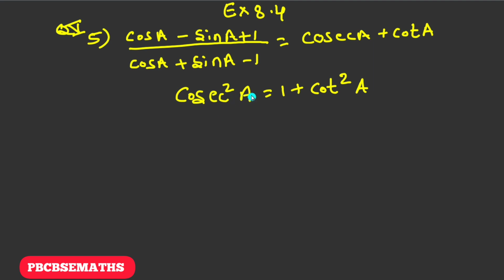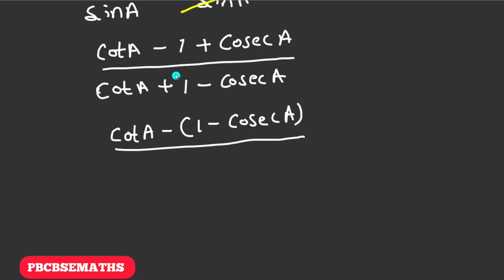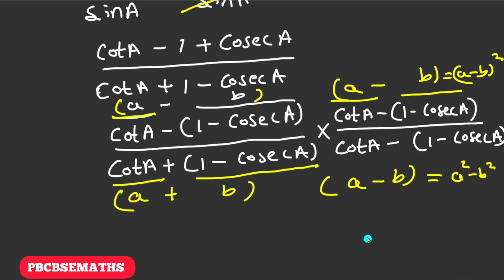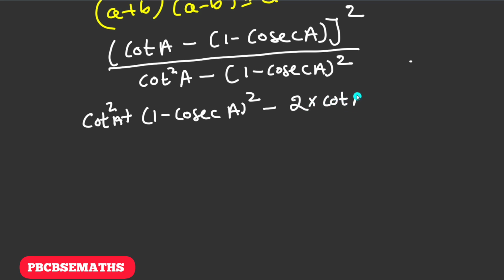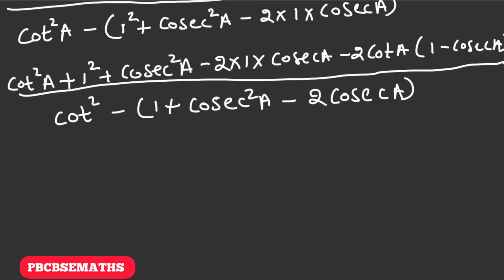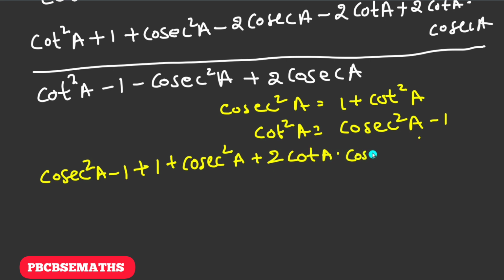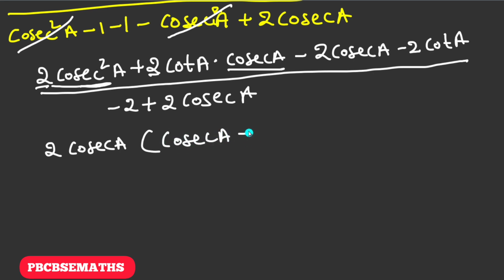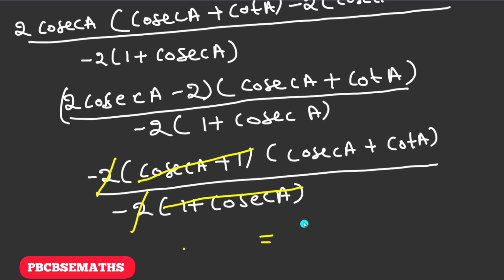|98| introduction to Trignometry Toughest Problem ||Exercise|CBSE| NCERT|Class 10|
Hello Students in this Video I am solving Problem of Class 10 Introduction to Trignometry Exercise 8.4 Question Number 5 (v)

In this Video You will learn how to Determine the Trigonometric ratio Values.